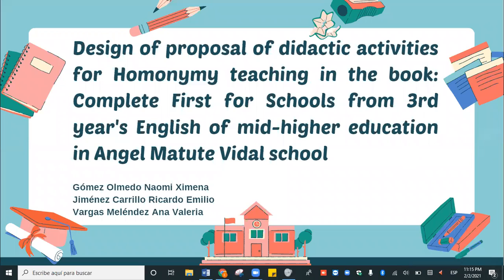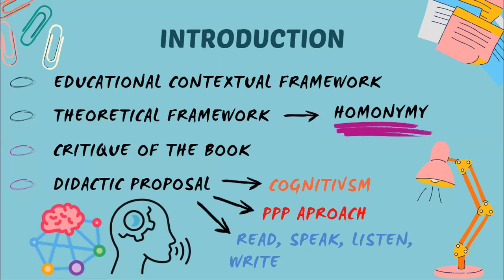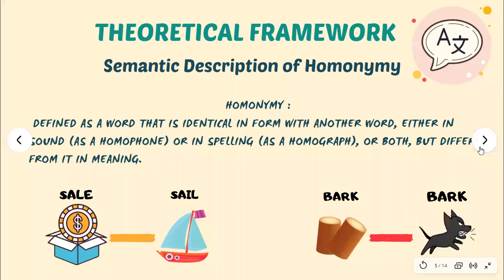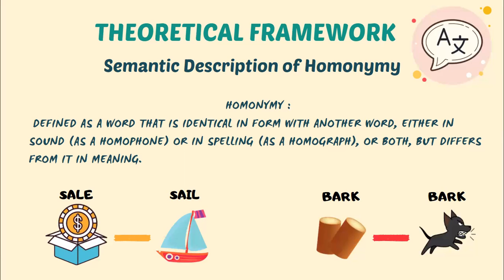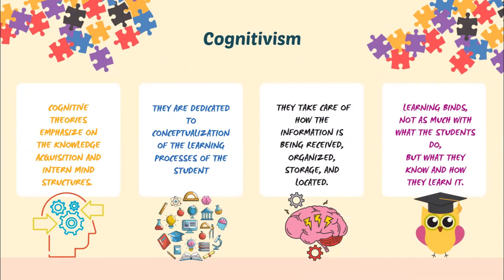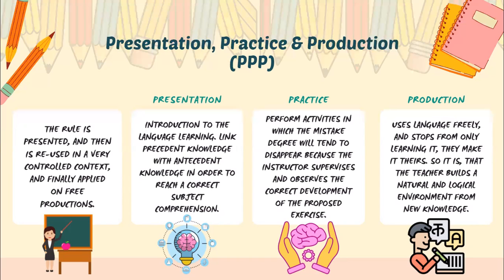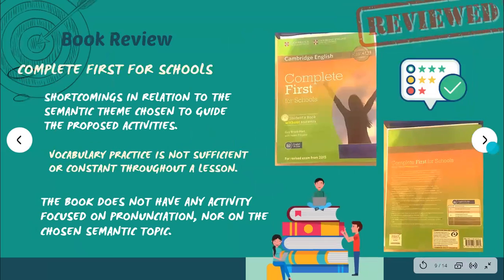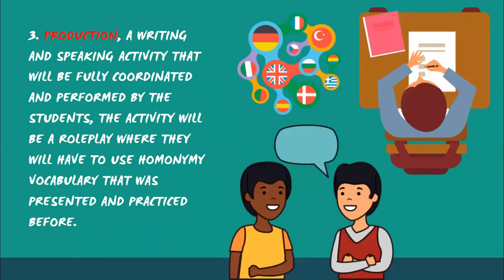Proyecto integrador: Homonymy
Design of proposal of didactic activities for Homonymy teaching in the book: Complete First for Schools from 3rd year's English of mid-higher education in Angel Matute Vidal school.